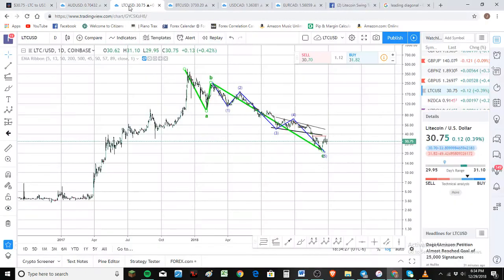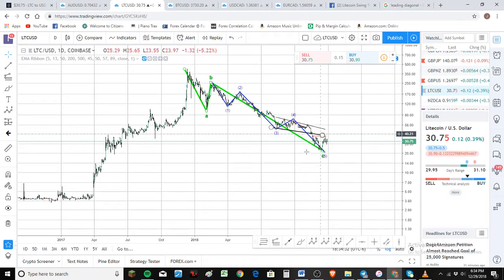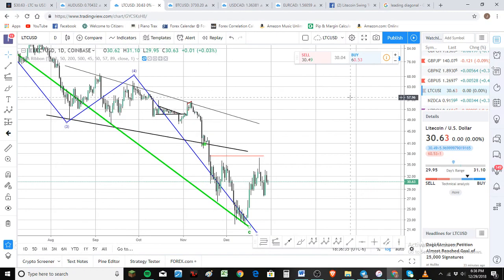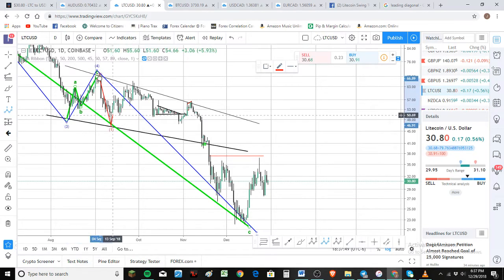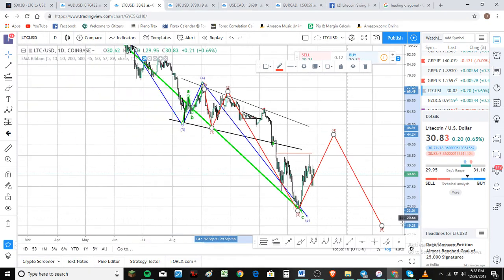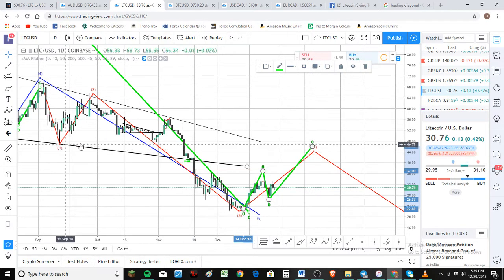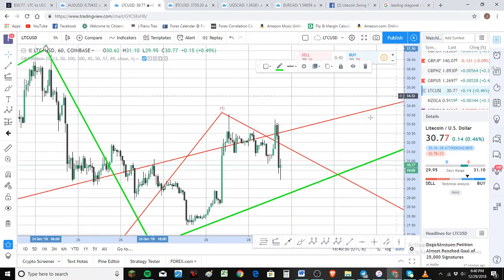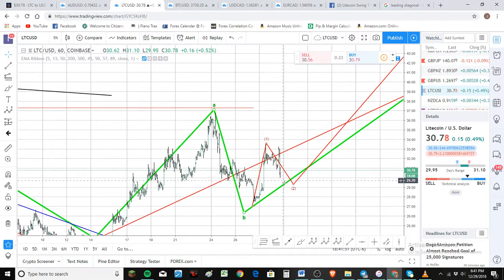Litecoin TA 12/29/2018 Strong Possibility We are Going UP!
Elliott Wave Count for Litecoin. Just my view of the market.